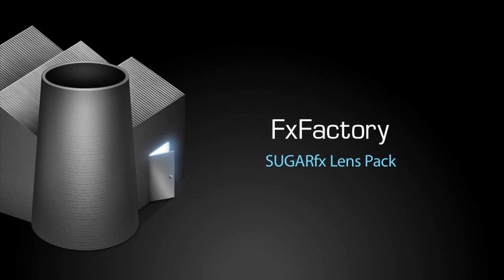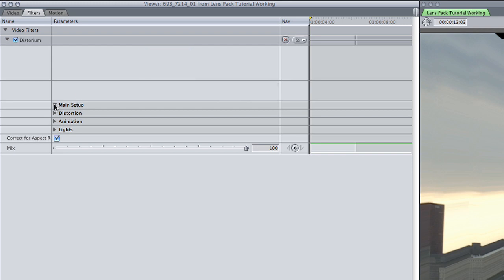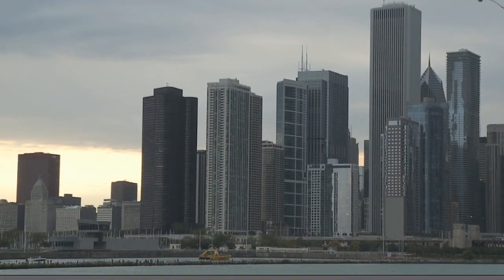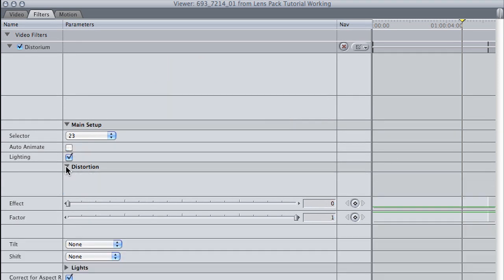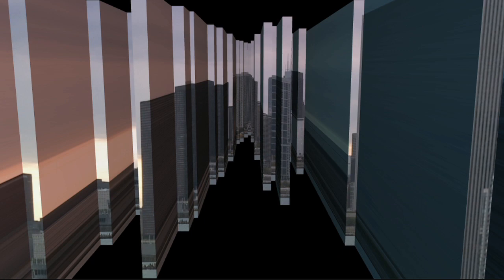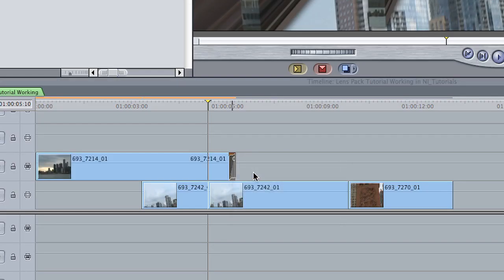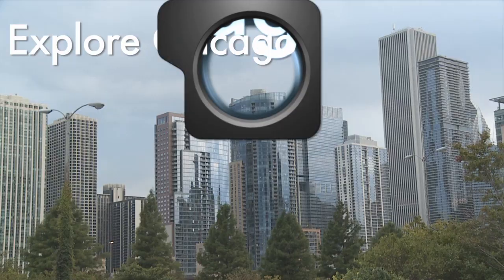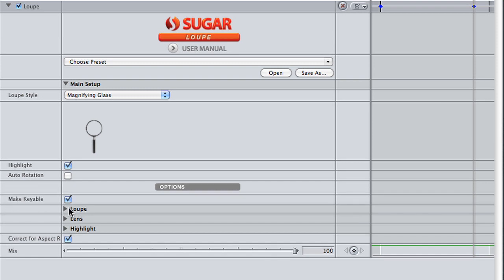FxFactory Tutorial SUGARfx LensPack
LensPack is a collection of enhancing tools and deformation plug-ins that will make your video clips stand out from a different perspective.